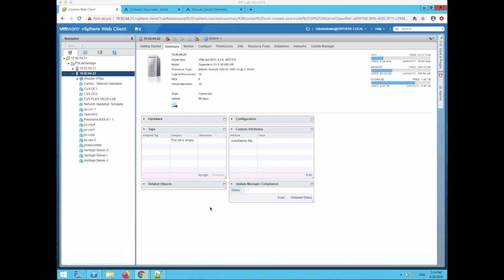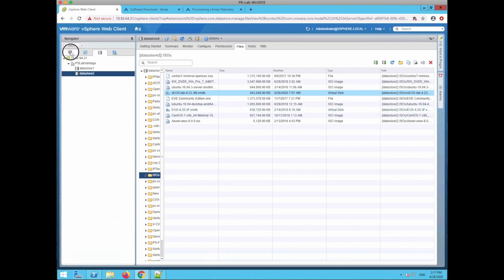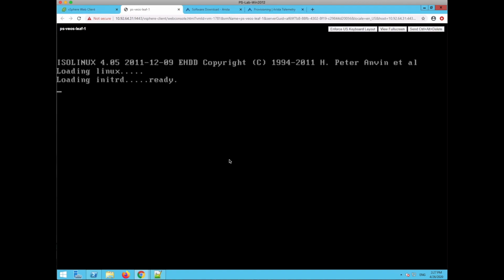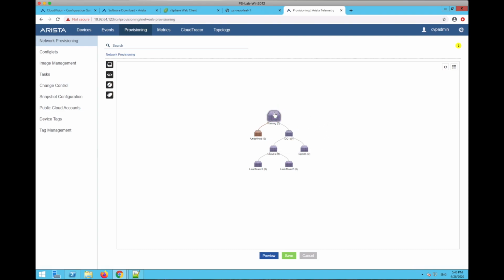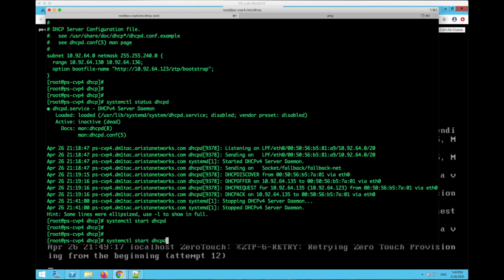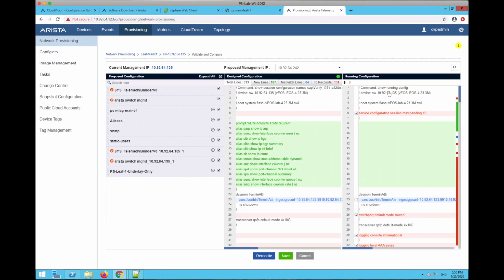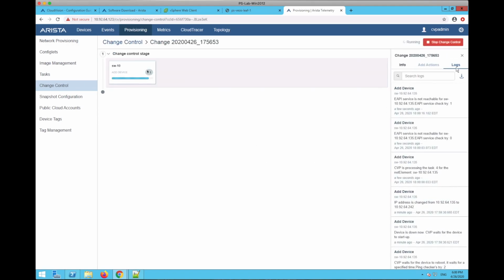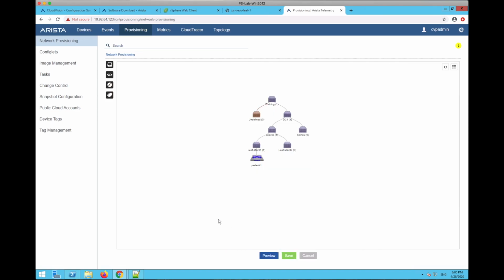CVP vEOS Installation and Import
CVP Installation video that used to be included with all training classes. Some of this info is now out of date, but we thought it was necessary to make this video publicly available.